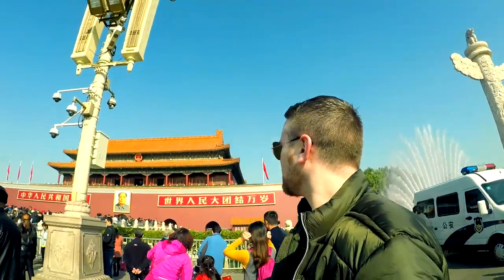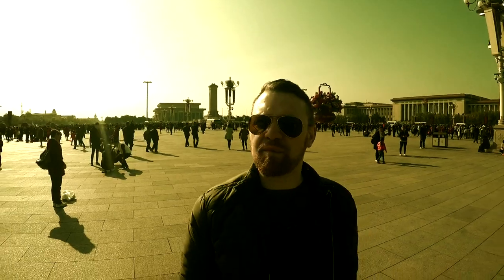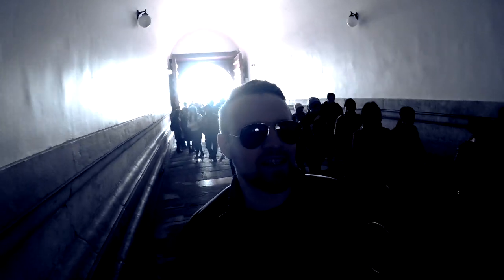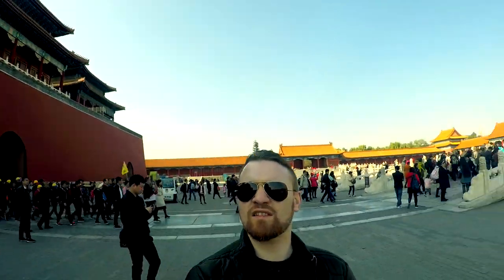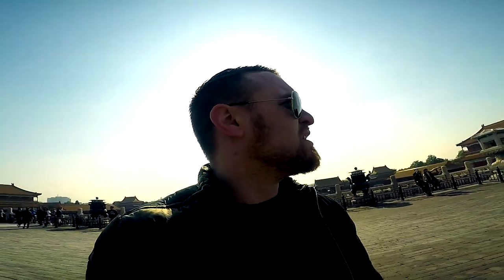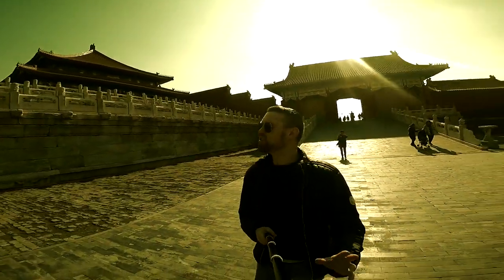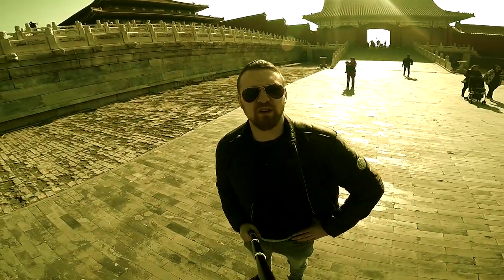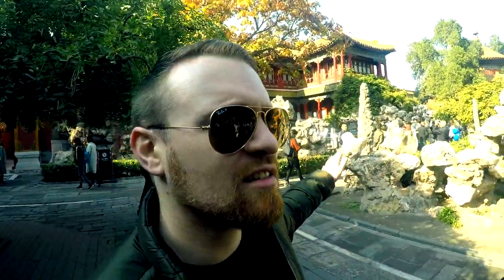Alien in The Forbidden City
So Sorry about the sound guys this was filmed on a GoPro and I had no idea till I listened back how bad it was.